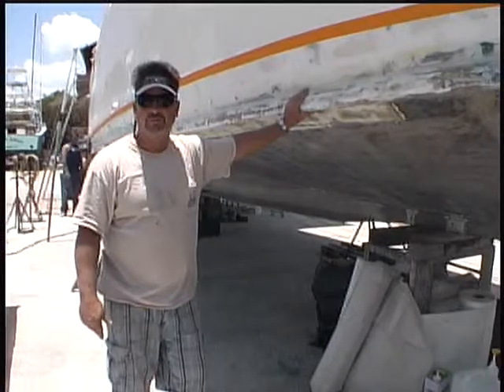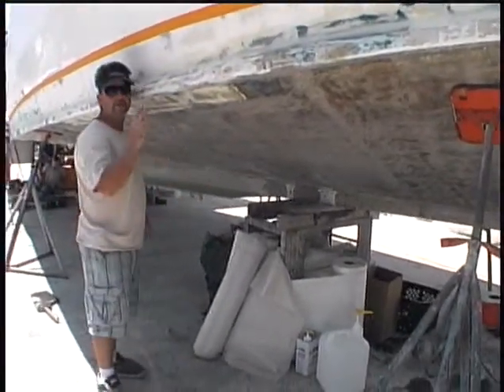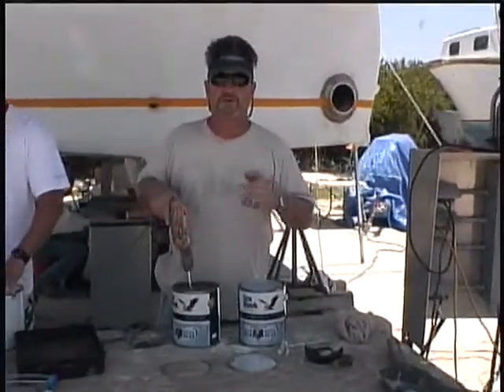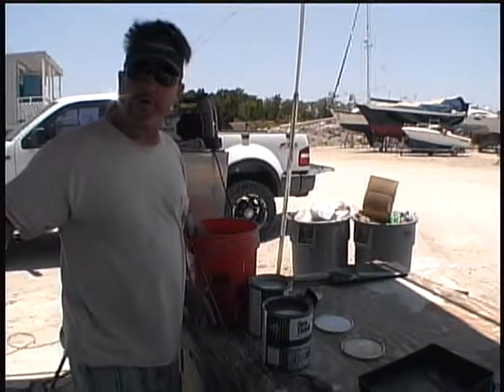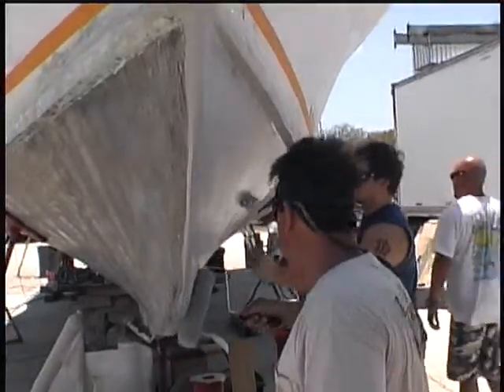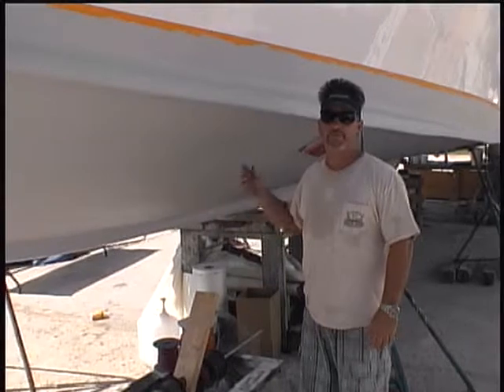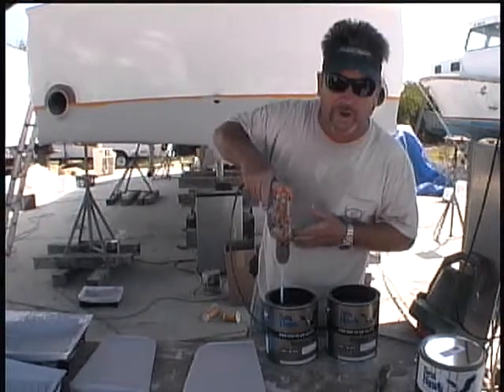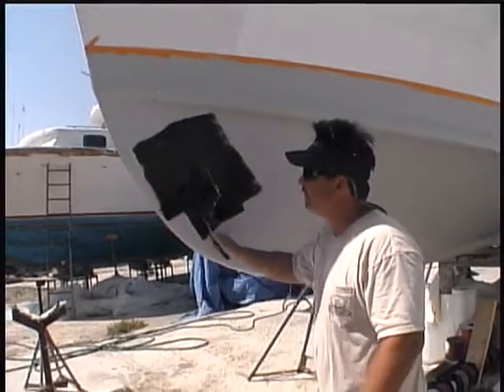seahawk paints video